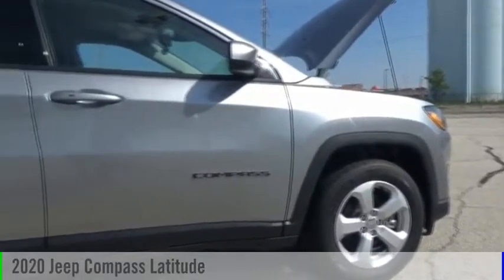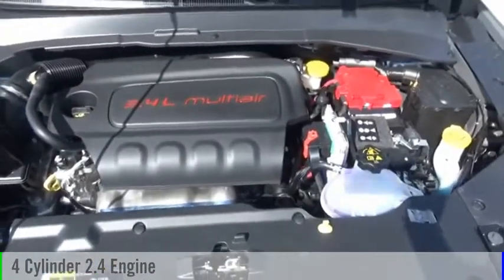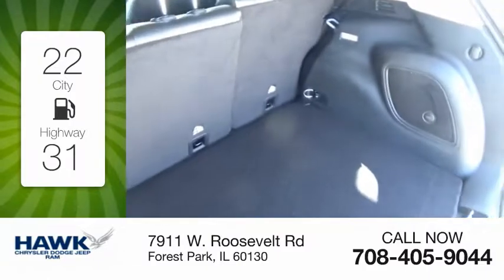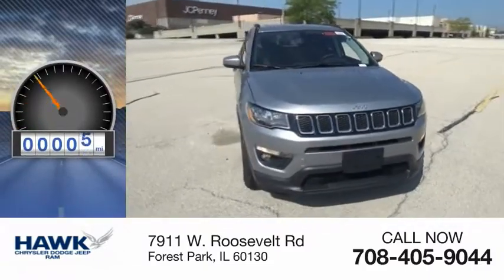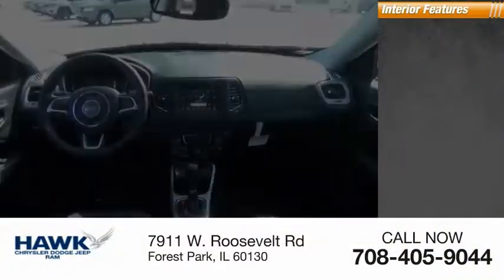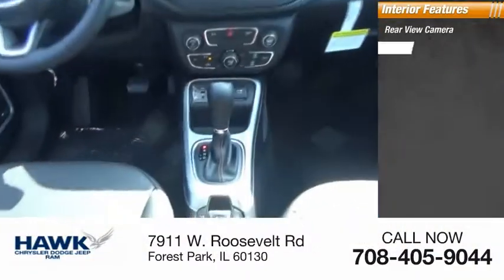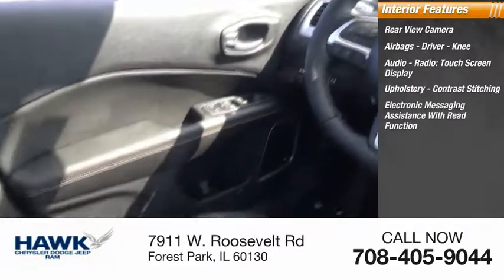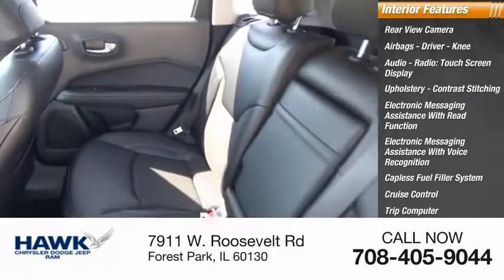2020 Jeep Compass Forest Park IL 200190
2020 Jeep Compass Latitude

7911 W. Roosevelt Rd

bVehicle Details/bbrbEquipment/bbrAnti-lock brakes will help you stop in an emergency. This Jeep Compass has air conditioning that feels like a walk-in refrigerator. The high efficiency automatic transmission shifts smoothly and allows you to relax while driving. Protect this unit from unwanted accidents with a cutting edge backup camera system. Easily set your speed in the Compass with a state of the art cruise control system. Increase or decrease velocity with the touch of a button. The Electronic Stability Control will keep you on your intended path. This small suv has a 2.4 liter 4 Cylinder Engine high output engine. This small suv is front wheel drive. Enjoy the tried and true gasoline engine in this model. This Jeep Compass features a hands-free Bluetooth phone system. Keep your hands warm all winter with a heated steering wheel in it . Quickly unlock this Jeep Compass with keyless entry. With the adjustable lumbar support in the vehicle your back will love you. Power windows are a must have modern convenience. This small suv looks aggressive with a streamlined rear spoiler.  Start this Jeep Compass from inside with remote start. Expand the cargo capabilities of the vehicle by using the installed roof rack. This unit has satellite radio capabilities. This unit shines with an exquisite metallic silver exterior finish. This Jeep Compass is built for driving comfort with a telescoping wheel. Keep yourself cool in the summer with the premium quality tinted windows. This model comes standard with a state of the art traction control system. Track your miles and travel time in the Compass with the trip computer.  with XM/Sirus Satellite Radio you are no longer restricted by poor quality local radio stations while driving this vehicle. Anywhere on the planet, you will have hundreds of digital stations to choose from.brbrbPackages/bbrPOPULAR EQUIPMENT GROUP: 4-Way Power Lumbar Adjust; Cluster 7.0 COLD WEATHER GROUP: Remote Start System; Reversible